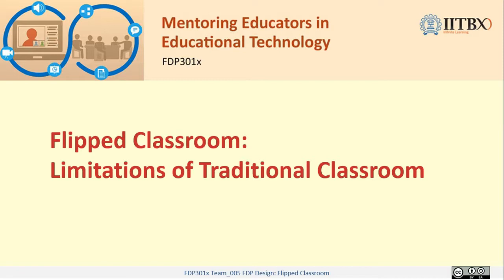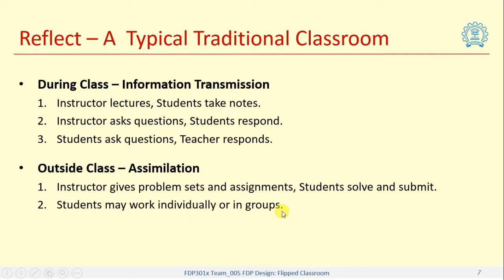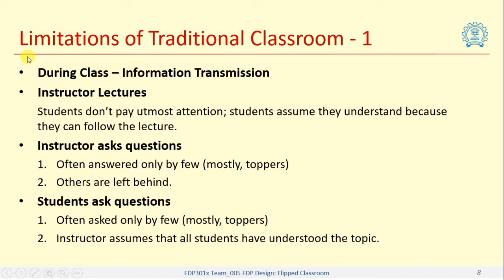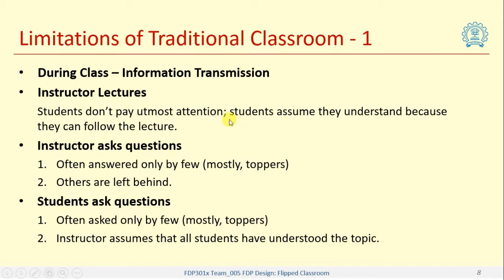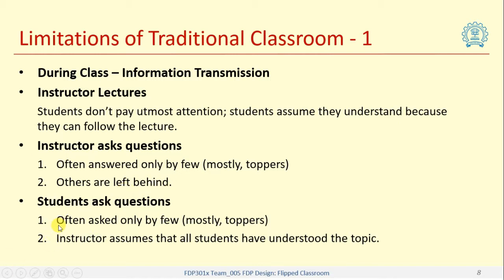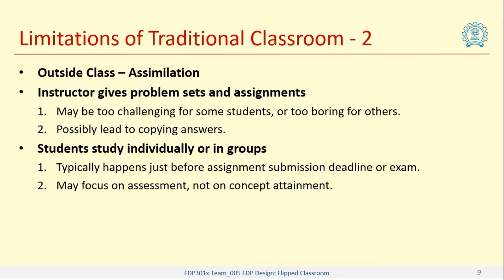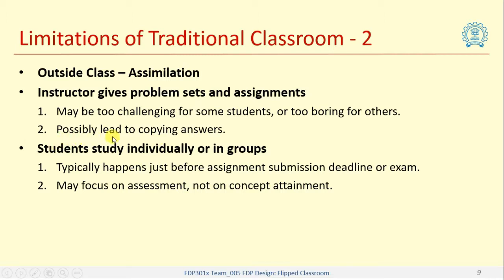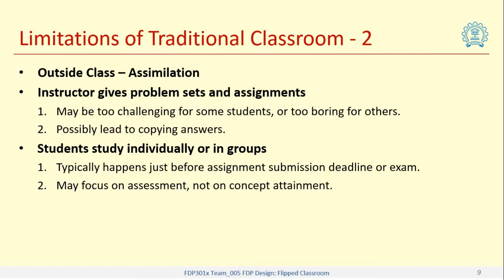V201 Flipped Classroom: Why?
This video tries to reflect on what happens in a typical traditional classroom.